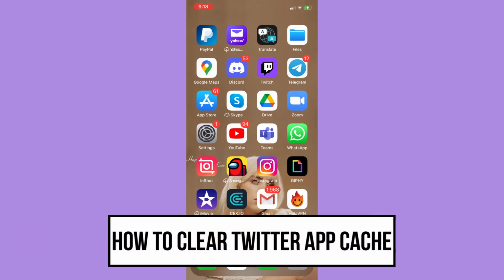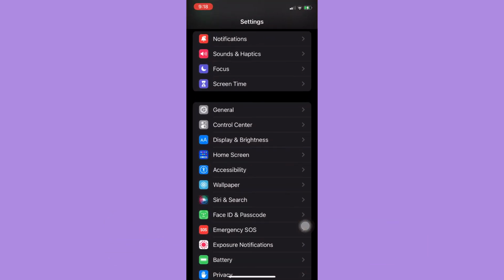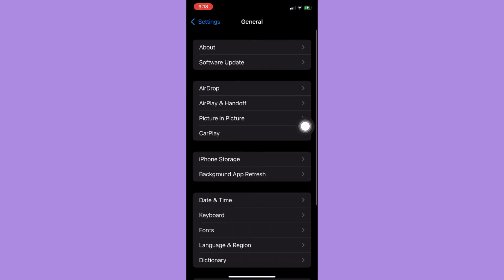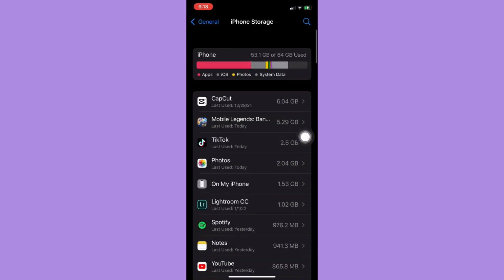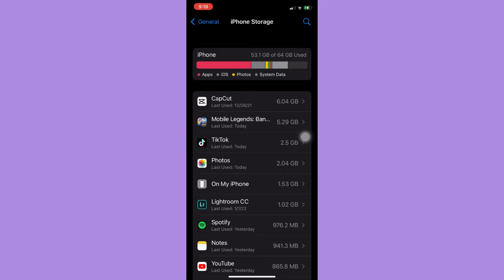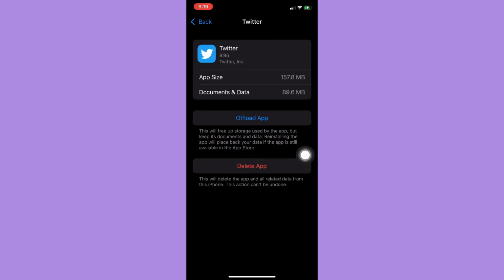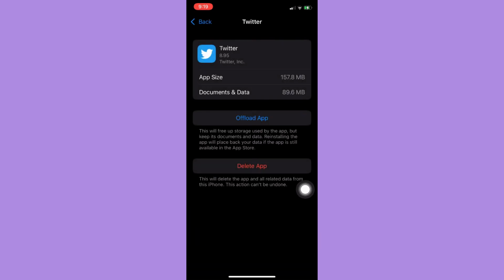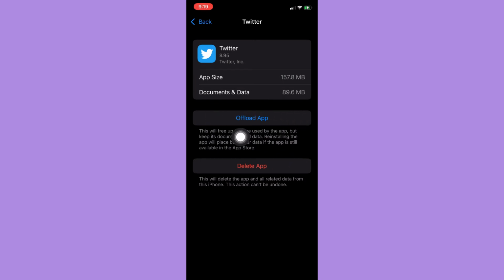How to Clear Twitter App Cache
Learn How to Clear Twitter App Cache

In this video, I will show you‎‎‏‏‎ ‎how to clear twitter app cache